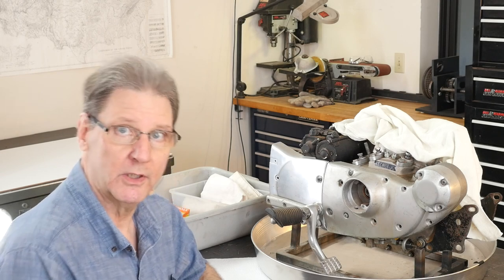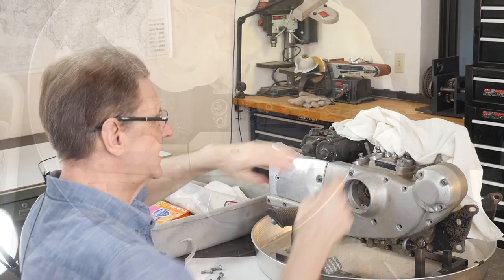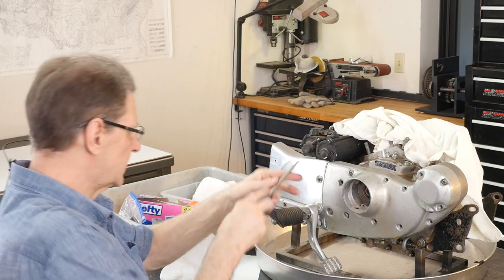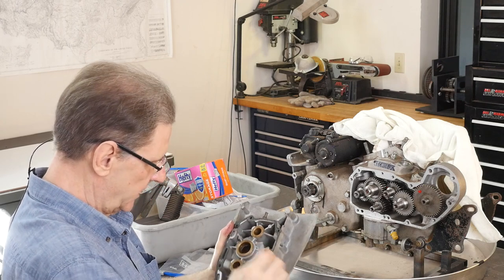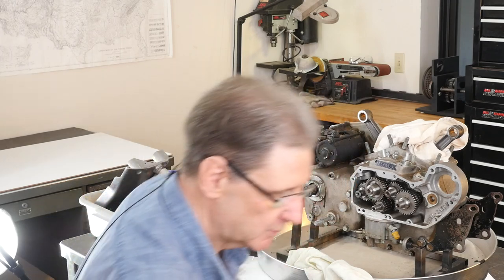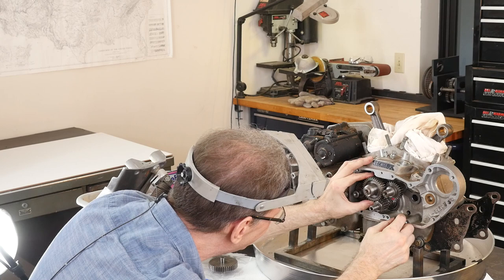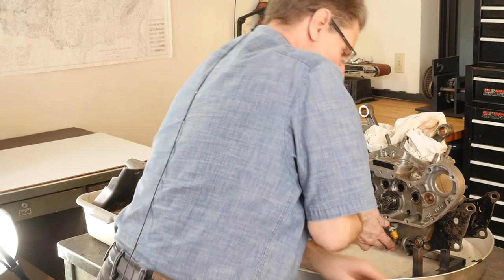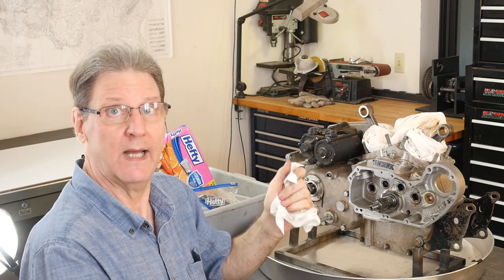Iron Sportster gearcase, oil pump, sprocket cover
I tear into the gearcase cover, aka, cam cover, as well as taking off the sprocket cover, and removing the oil pump.

Hansen Socket trays:
SE 3Pc Power Extension Bit Set - 7503SD
Lucas Oil 10533 White Lithium Grease - 8 oz. Squeeze Tube
Permatex 81343 Anti-Seize Lubricant, 1 Oz Tube
Hansen Global 92000 SAE & Metric, 2-Row Socket Tray Set - 6-Pieces, Red & Grey
Socket Organizer Trays - 6 Piece SAE & Metric Socket Holder - (Hanson knock-off)
3M Safety Glasses with Readers, Nuvo Protective Eyewear, +2.5
3M Reader +2.0 Diopter Safety Glasses BX
Mag Eyes Magnifier #5 and #7 Lenses
Headband Magnifier -1.5X 2X 2.5X 3.5X
SE Illuminated Dual Lens Flip-In Head Magnifier - MH1047L